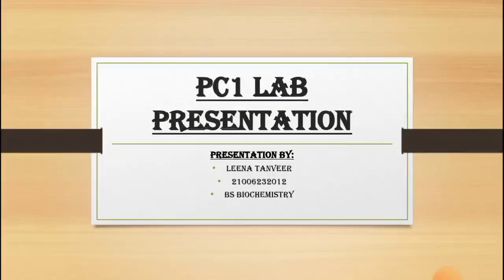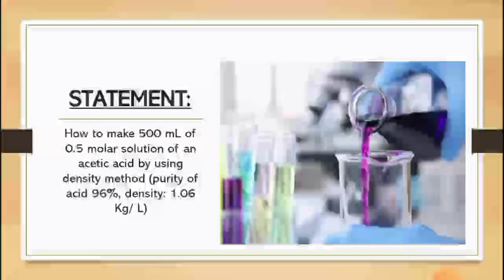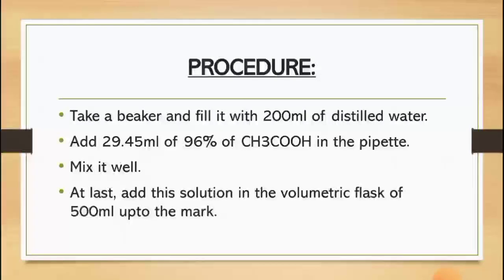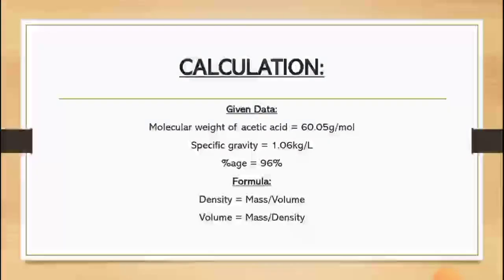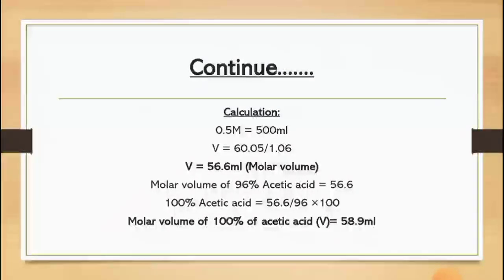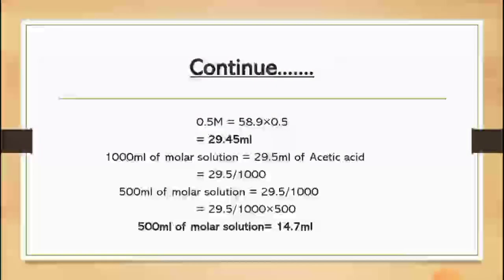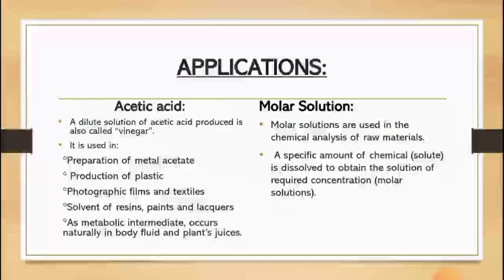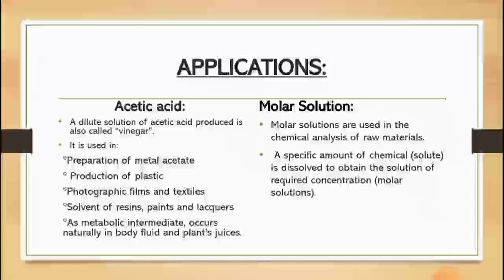SOLUTIONS | DENSITY METHOD | NORMALITY | MOLARITY | CHEMISTRY | PRACTICAL | DR. HAMMAD MAJEED